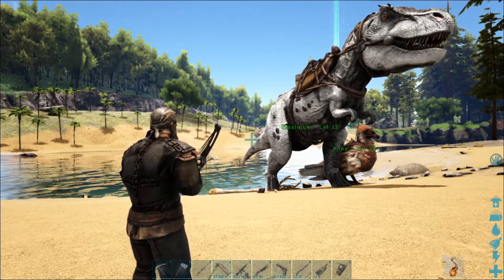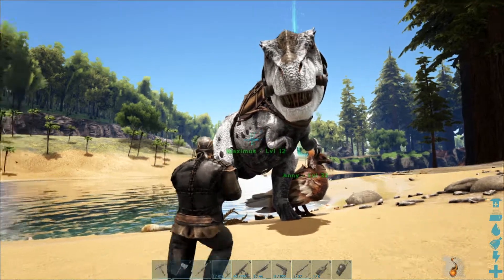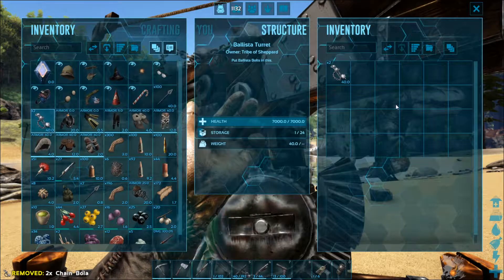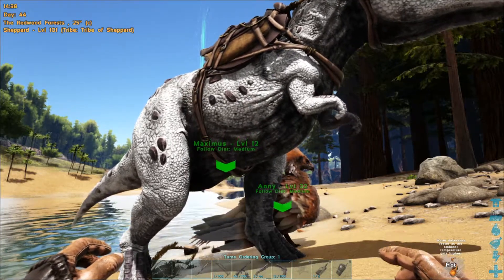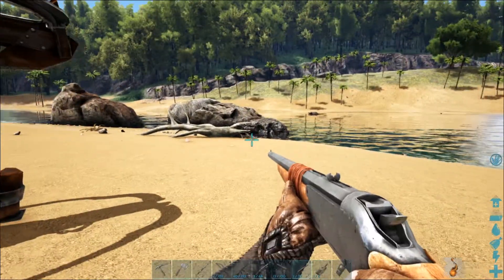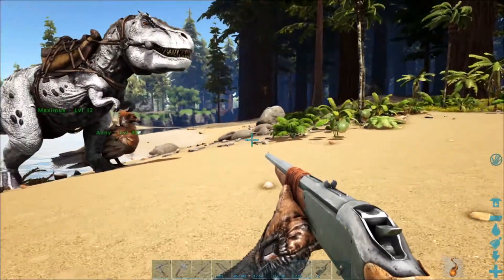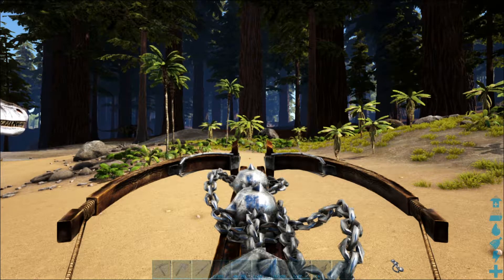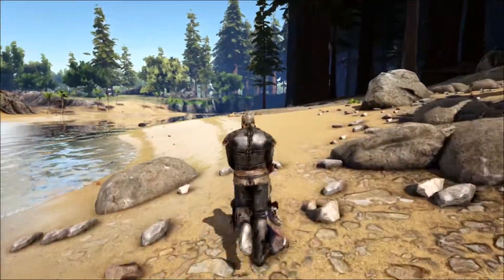ARK: Survival Evolved - Surprise chain bola taming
Finally going after that one creature I knew I should've tamed from the beginning